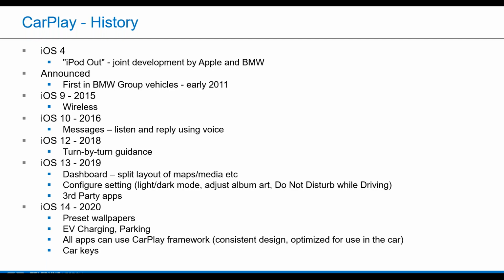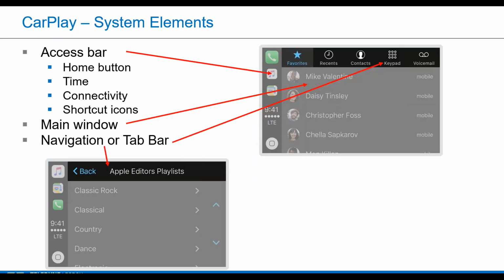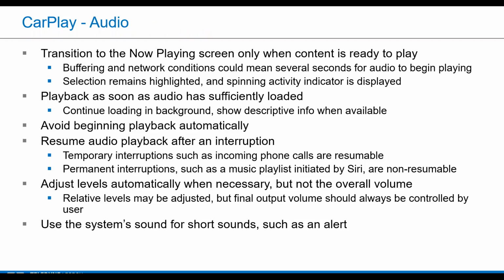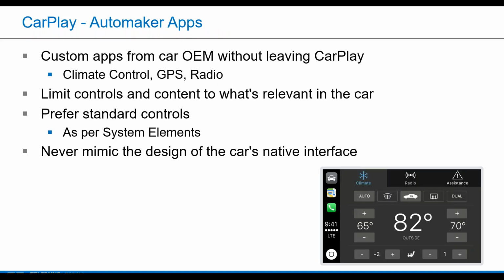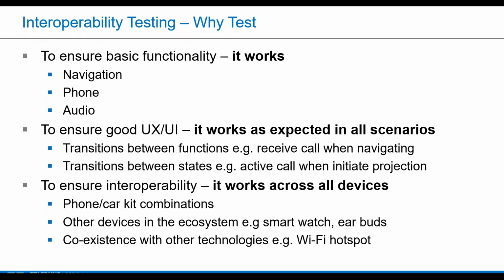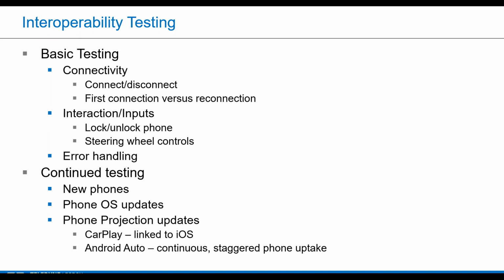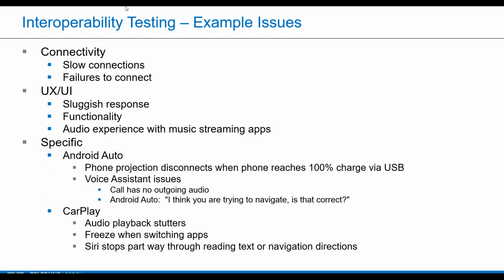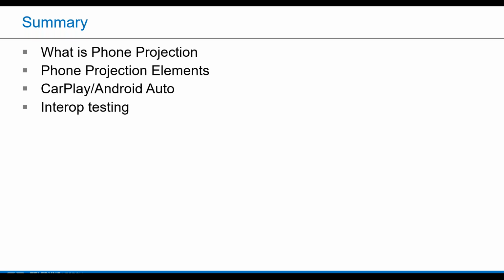Introduction to Phone Projection Part 2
Part two of our two part series on phone projection with a focus on Apple CarPlay and Android Auto, and interoperability testing of those devices.